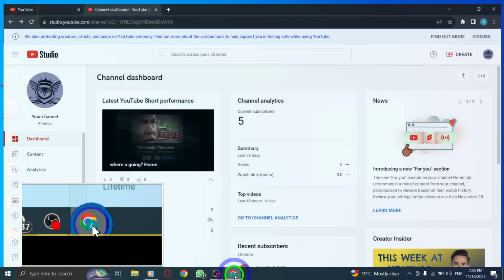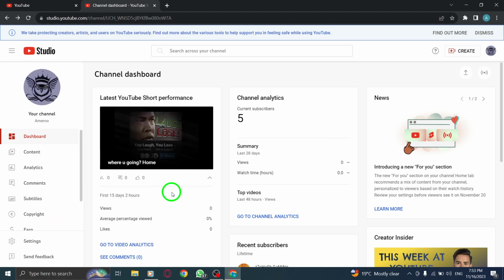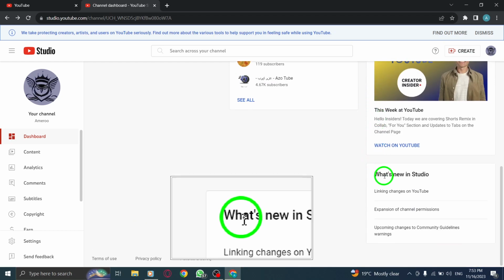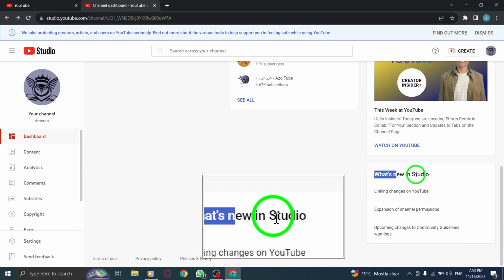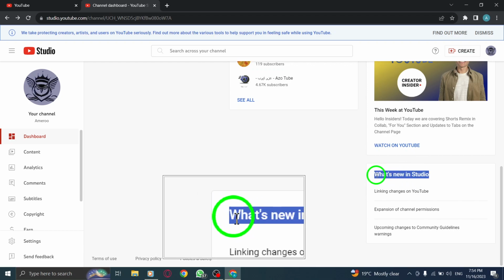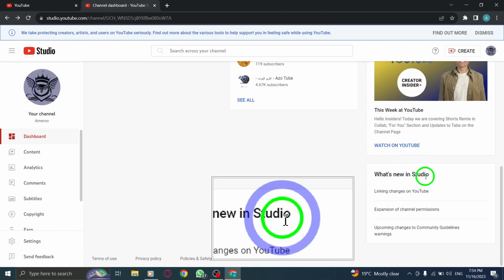How to See Your Latest YouTube Studio News on PC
Looking to stay updated with the latest YouTube Studio news on your PC? This video tutorial is just what you need! In this video, we'll guide you through the simple steps to see your latest YouTube Studio news.

Step 1: Open YouTube Studio.
Step 2: In the right corner, you will see "New".
Step 3: Click on "Check Them Out".

By following these steps, you'll be able to easily access and stay informed about the latest updates, announcements, and features from YouTube Studio. This knowledge will help you optimize your YouTube channel and make the most out of your content creation journey.

Get ready to stay in the loop with the latest YouTube Studio news on your PC. Let's get started.